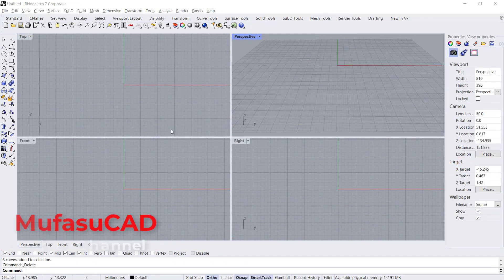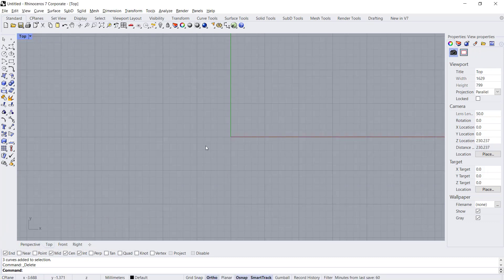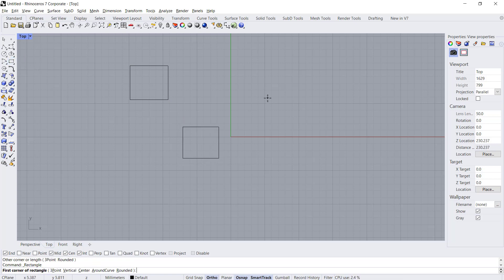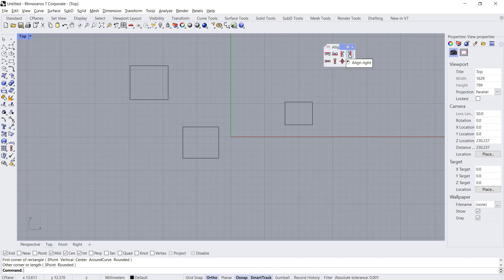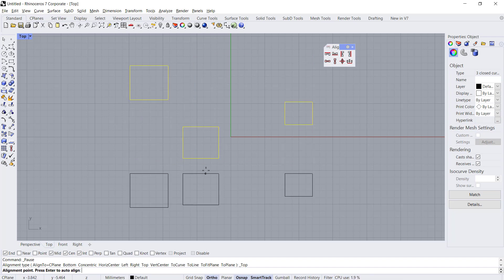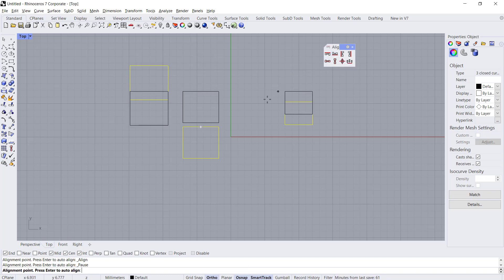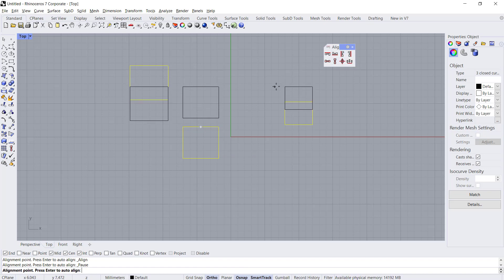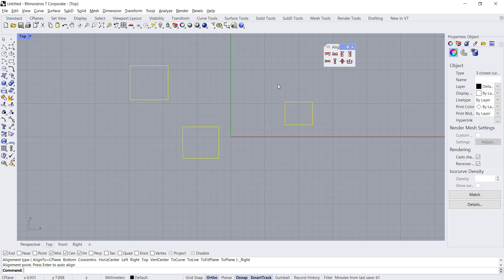Rhino How To Align Objects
Learn rhinoceros basic tutorial for beginner how to align objects